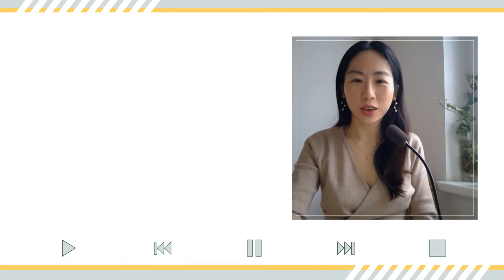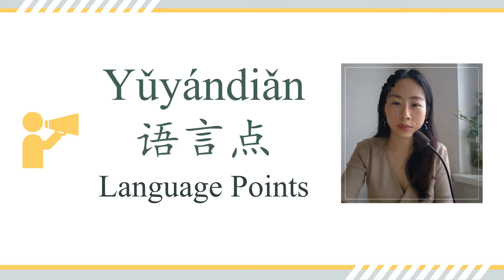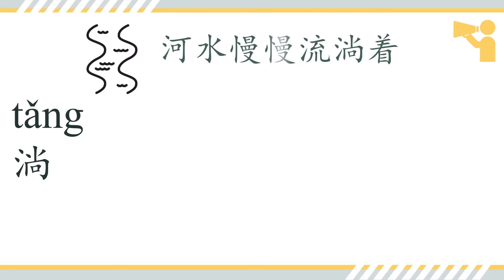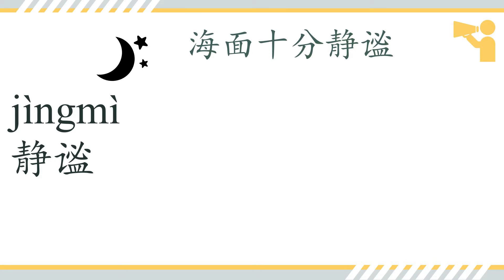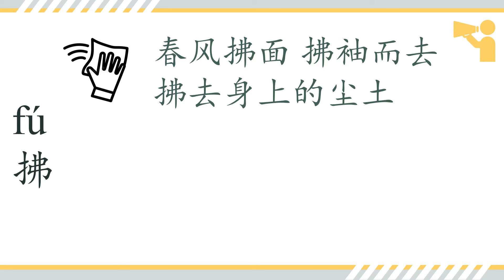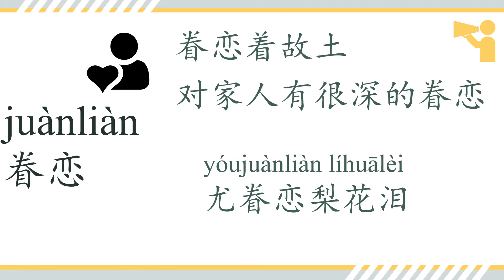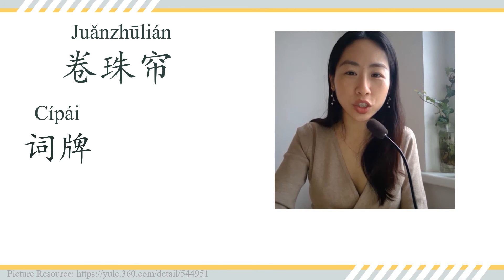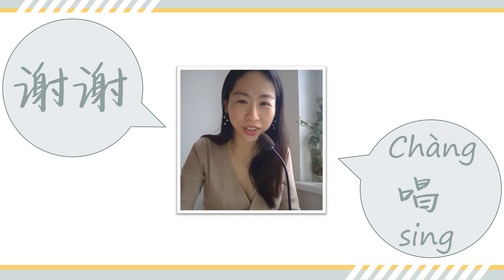唱歌学中文【卷珠帘 Rolling up the Beed Curtain - Level C -霍尊 中国风】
uǎnzhūlián    Rolling up the Bead Curtain
《卷珠帘》             [Level:C]

霍尊 HUO Zun
词/Lyrics：李姝LUNA  LI Shu& LUNA
曲/Compositor：霍尊 HUO Zun

①juānkèhǎo měidào méijiān xīnshàng
镌刻好每道眉间心上     engraved between the center of every brow
huàjiān tòuguò sīliang
画间透过思量                  the painting is filled with thought
zhānrǎnle mòsètǎng
沾染了墨色淌                     coloured by floating ink drops
qiānjiāwén dōufànhuáng
千家文都泛黄                          all the classics are aged
yèjìngmì chuāngshā wēiwēiliàng
夜静谧窗纱微微亮       gauze curtain is glowing in the quite night

②fúxiù qǐwǔyúmèngzhōng wǔmèi
拂袖起舞于梦中妩媚          raise sleeves and dancing in dreams
xiāngsī mànshàng xīnfēi
相思蔓上心扉               lovesickness crawls upon on the mind
yóujuànliàn líhuālèi
尤眷恋梨花泪                      still attched with flower tears
jìnghuà hóngzhuāng děngshuíguī
静画红妆等谁归        dressed in red, waiting for someone’s return
kōngliúyīrén xúxúqiáocuì
空留伊人徐徐憔悴             it turns out the beauty slowly aged

③a, yānzhi xiāngwèi
啊 胭脂香味                         ah, the fragrance of rouge
juǎnzhūlián shìwéishuí
卷珠帘是为谁                      who is the rolled curtains for
a, bújiàngāoxuān
啊 不见高轩                        ah, the unseen high veranda
yèyuèmíng cǐshí nánwéiqíng
夜月明  此时难为情                 the bright moon is now shy
2 times ③ then go to ④

④xìyǔ luòrù chūchūnde qīngchén
细雨落入 初春的清晨     drizzles fall into the early spring morning
qiāoqiāo huànxǐng zhīyá
悄悄唤醒枝芽                        to awaken the buds quietly
tīng wēifēng ěrpànxiǎng
听微风耳畔响                  breeze whispering around the ears
tàn liúshuǐxī luòhuāshāng
叹流水兮落花伤   flowing water expresses sorrows of fallen flowers
shuí zài yānyúnchù qínshēngcháng
谁在烟云处琴声长       who is playing the music among the misty

Editor&Translator： Jiani